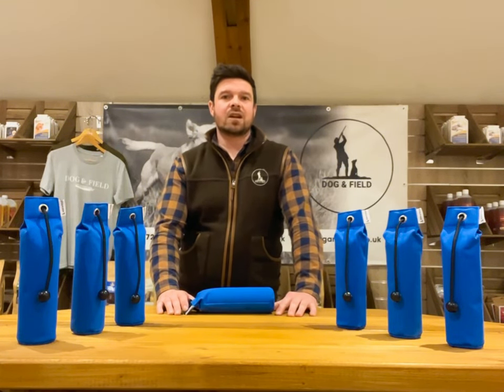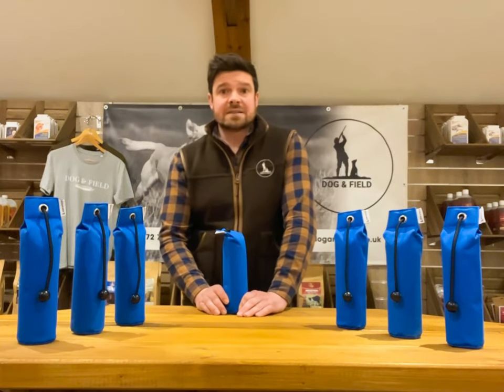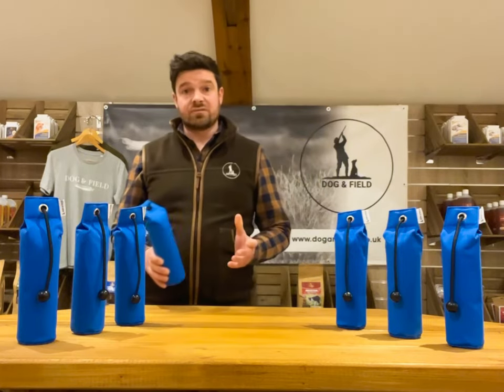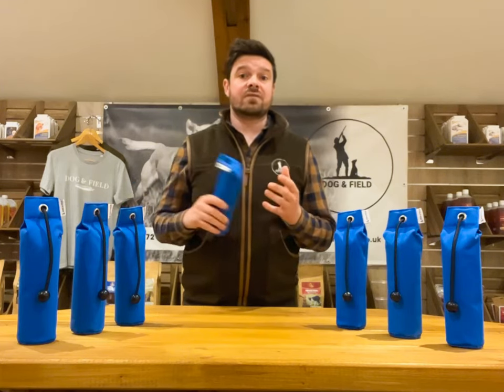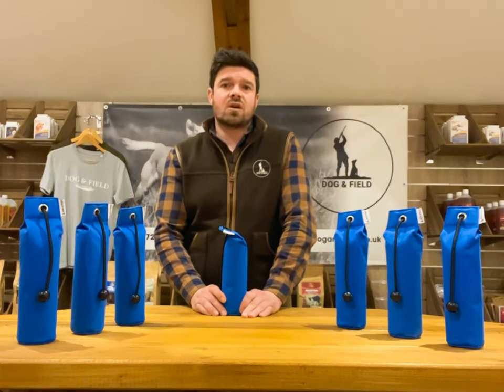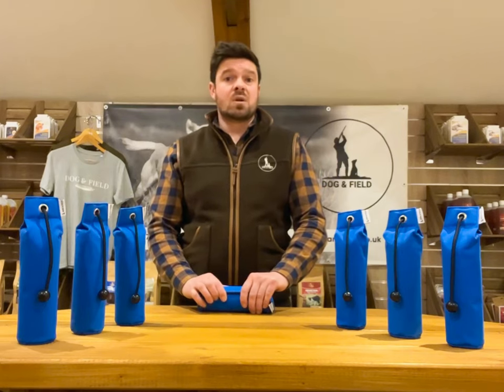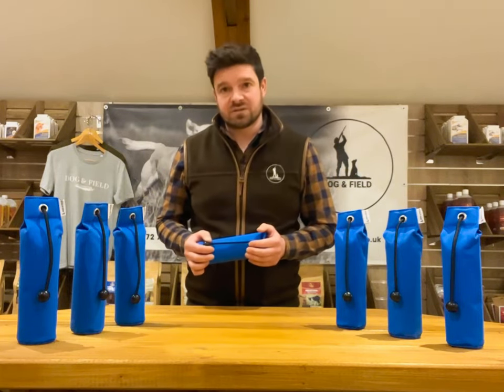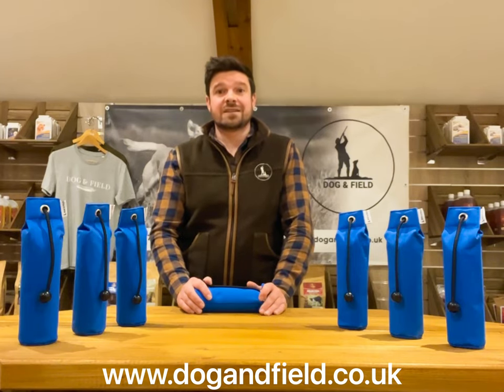Gundog Focus: Episode 3 - The Ultra Light Marking Dummy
Lighten the load of your gundog training vest or game bag by more than 50% with Dog & Field’s new Ultra-Light Training Dummy. Working closely with our product development team and field testers, we have created a lightweight dummy weighting just 185g that not only maintains the size, but also all the characteristics of a traditional 1lb gundog training dummy along with its feature rich and functional design.

With a flat bottom base, making the Ultra-Light Dummy easy to stand up for those visual marks or line training. The Ultra Light Dummy is perfect for all types of dummy training with the benefit of being less than half the weight of a 1/2lb dummy. This aids the dog and does not hinder it when retrieving over fences and stone walls

No loss of distance will be experienced when throwing the dummy due to its carefully distributed weight, combined with its long throw cord and ergonomically designed easy grip ball toggle.

Being blue in colour, the Ultra Light dummy is easily marked and seen by the dog to aid in a successful retrieve over greater distances. Evidence shown in field testing was that dogs ability to mark these dummies increased considerably. This resulted in increased confidence on the out-cast and success with picking the dummy. Compared to standard canvas dummies of the same size, the Ultra-Light Marking dummy sat 30% higher on water, allowing the dog to successfully mark and retrieve. Due to the lighter weight, dogs tended to be more inclined to deliver straight to hand and not shake.